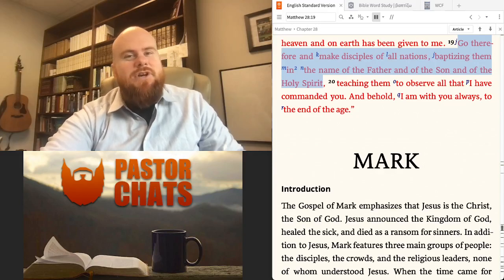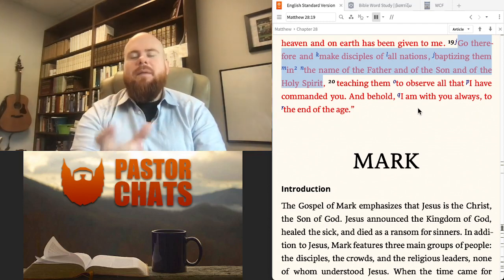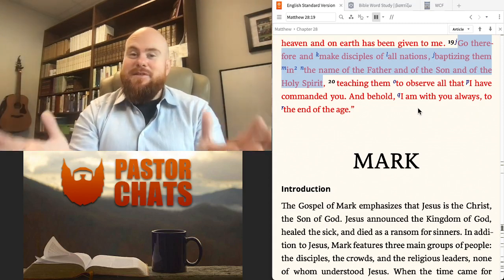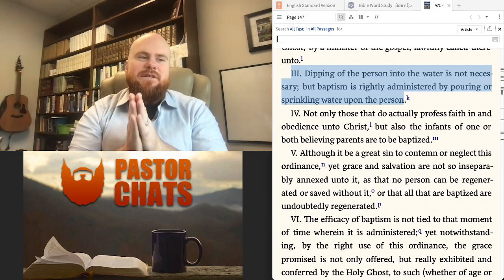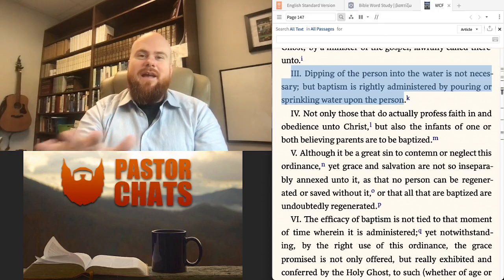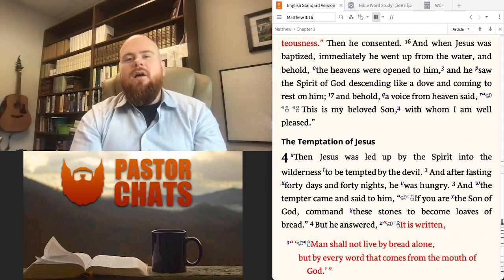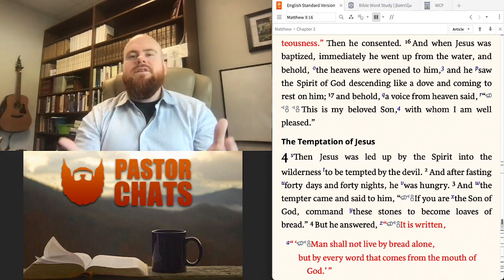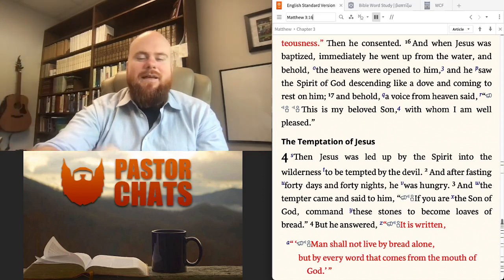Pastor Chats: "Baptism Pt.3 - To Dunk or Sprinkle?"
In this video Pastor John discusses the "HOW" of baptism.  How is baptism properly administered?  Is it only through immersion?  Can the water be sprinkled?  What do the scriptures show us?